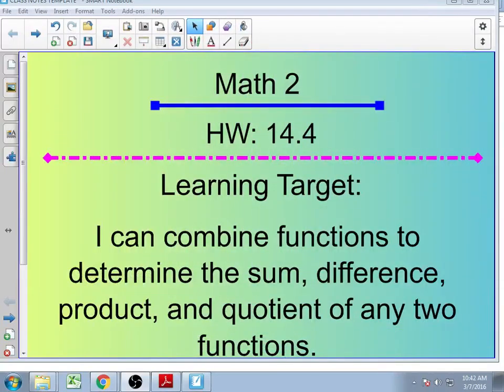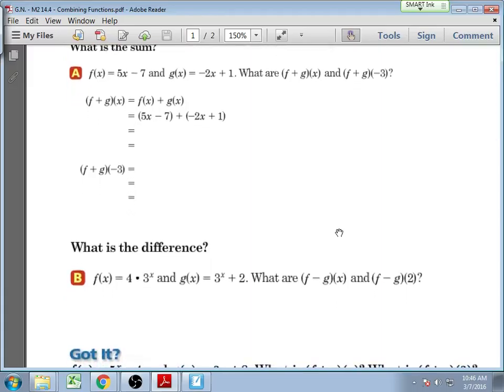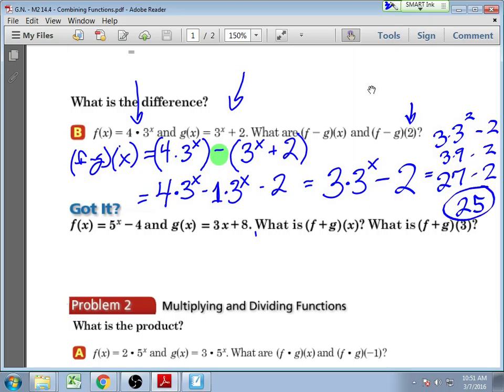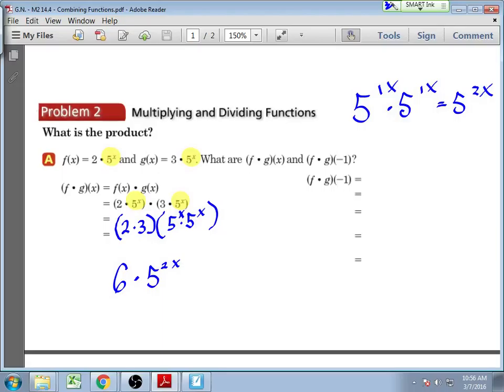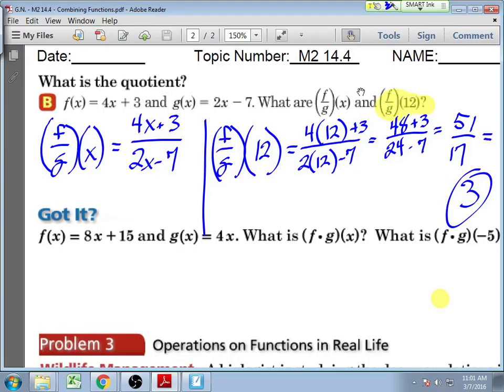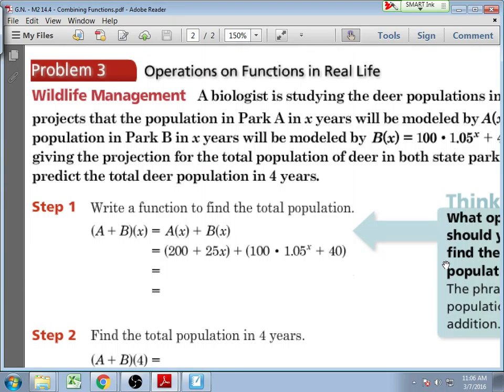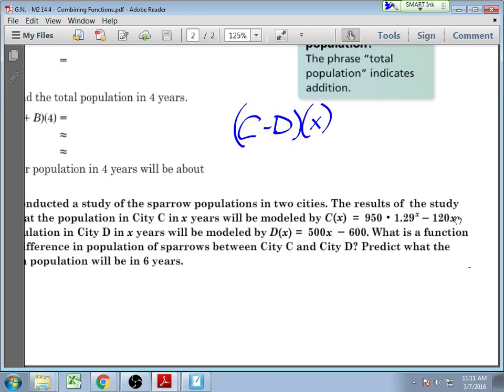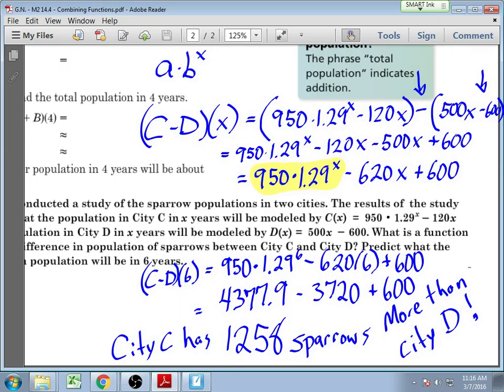M2 - 14.4 - Combining Functions